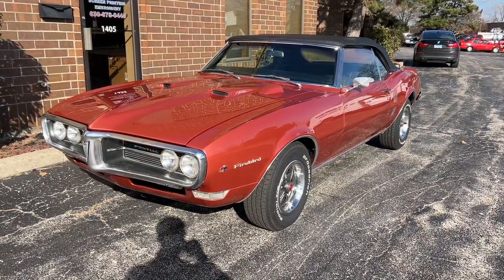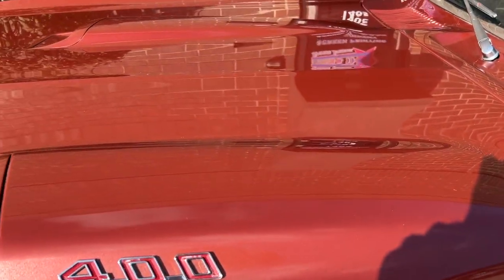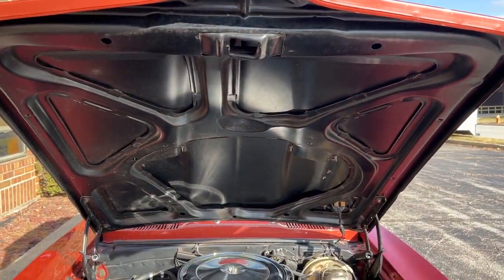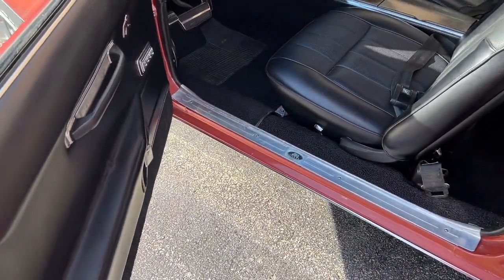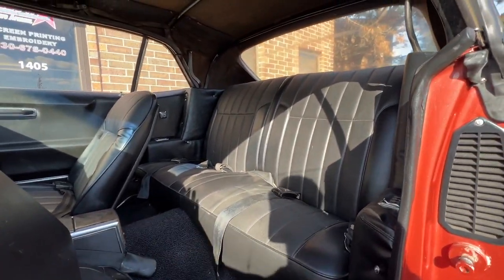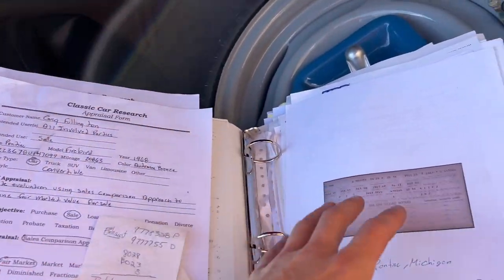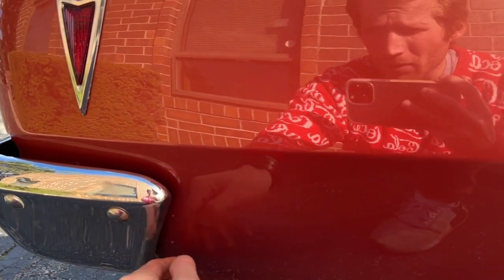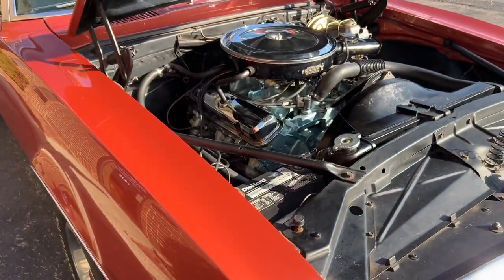1968 Pontiac Firebird Convertible - 400 s Match - SOLD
1968 Pontiac Firebird Convertible For Sale! Finished In Autumn Bronze With Black Deluxe Interior! Bucket Seats & Console! 400V8! Turbo 400 Automatic! Power Steering! Power Brakes W/ Front Disc! Posi Rear! Power Windows! PHS Documentation!